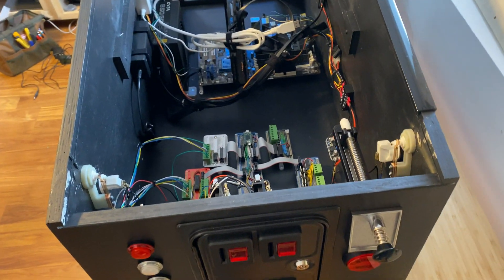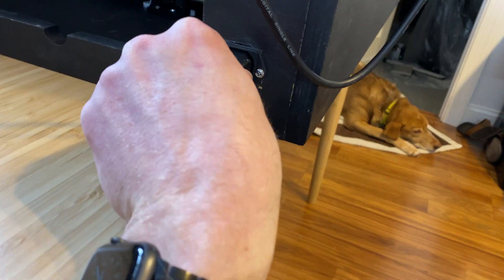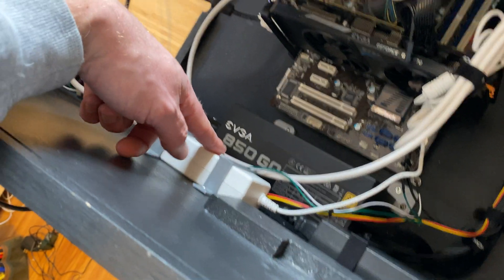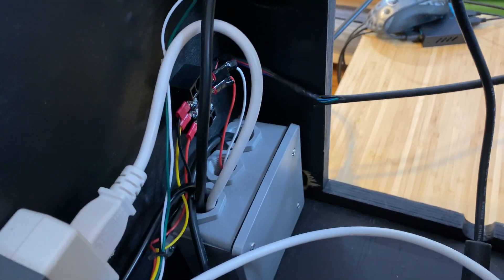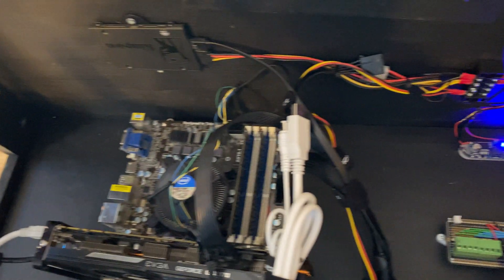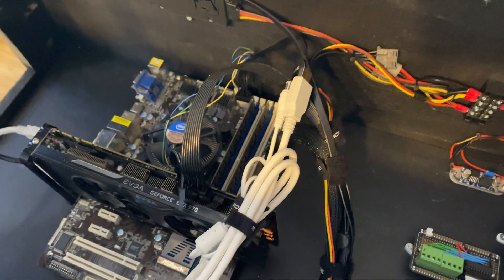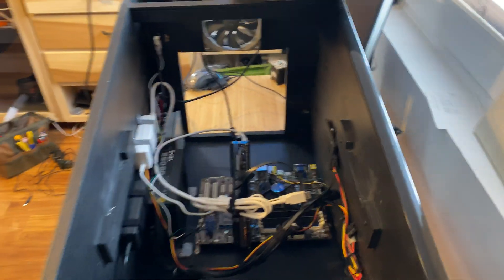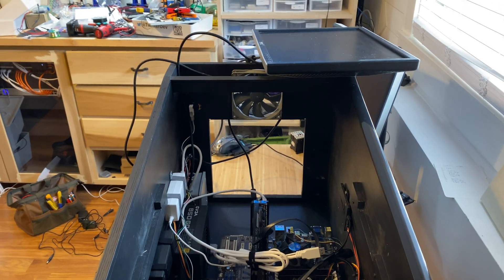Virtual Pinball Cabinet Build Ep. 4 - Power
The virtual pinball cabinet requires all kinds of various voltages. In my cabinet I need 120v AC incoming and then 5v, 12v, and 24v. I'm trying to keep the cabinet as light as possible so just adding power supplies isn't an option. I also don't have a ton of space inside so I need to manage the wiring correctly. This is my solution I came up with on how to power everything in my visual pinball cabinet.